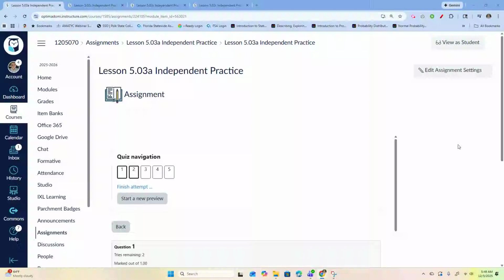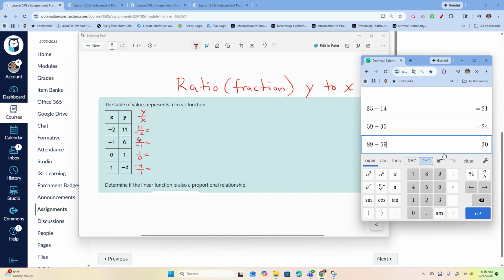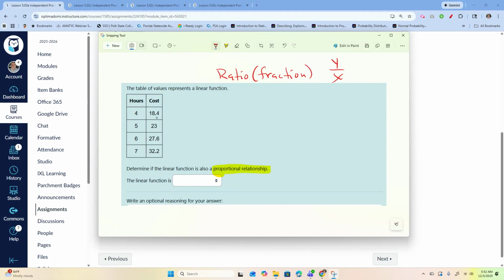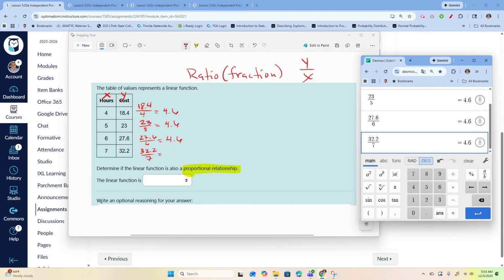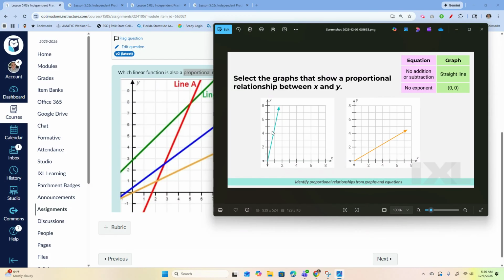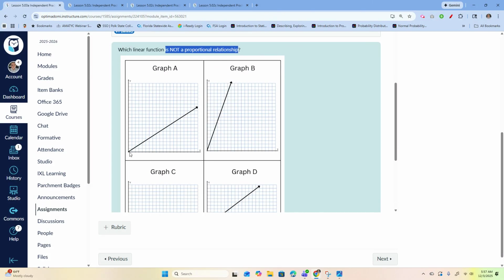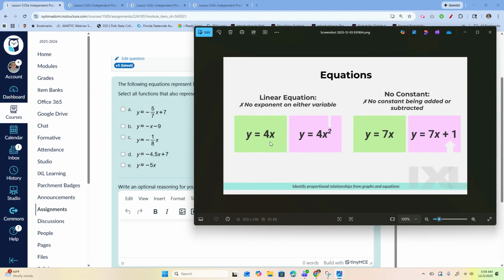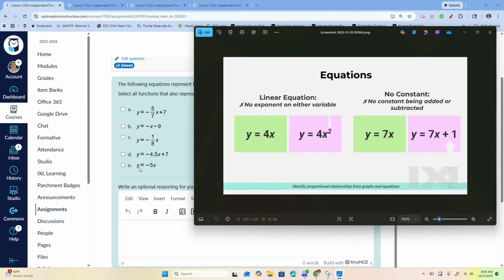Lesson 5.03a Independent Practice